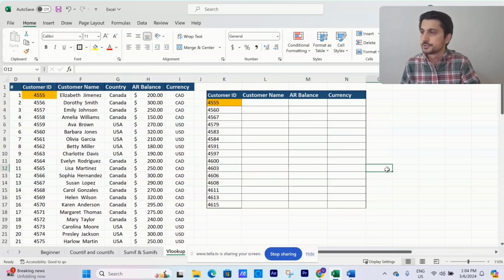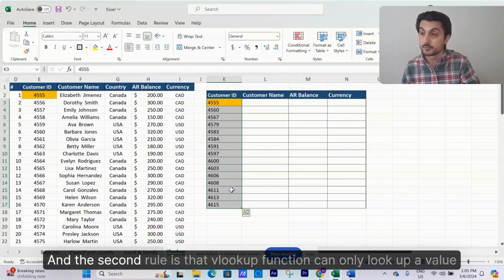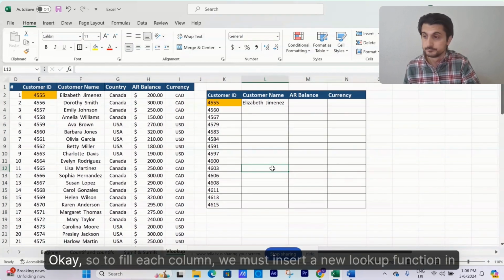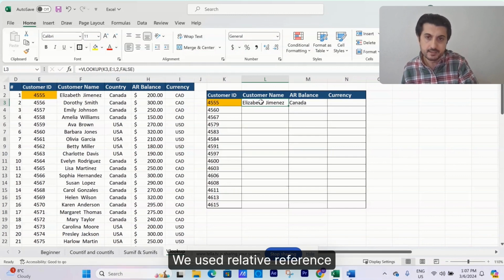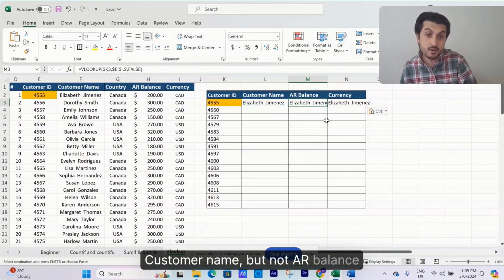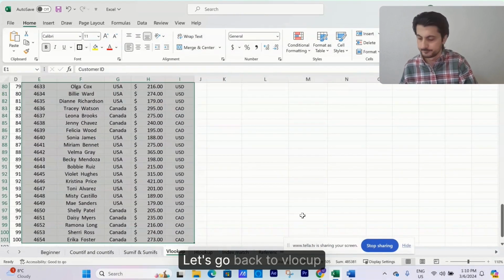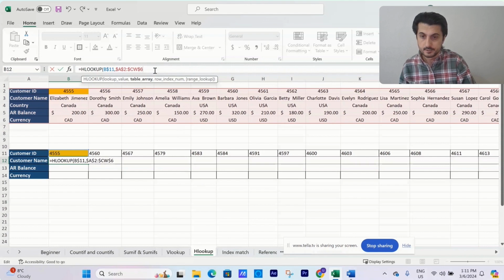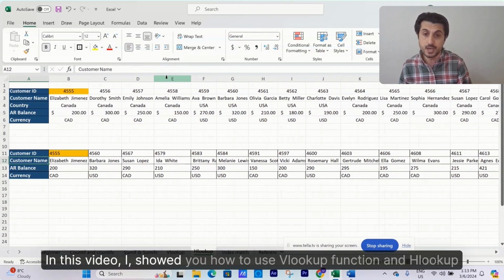How to use VLOOKUP and HLOOKUP functions.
In this video, I explained how to use VLOOKUP and HLOOKUP with relative and absolute references, and fix common errors.